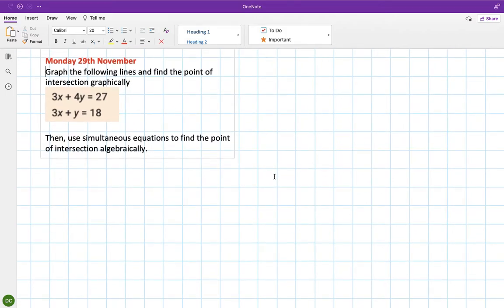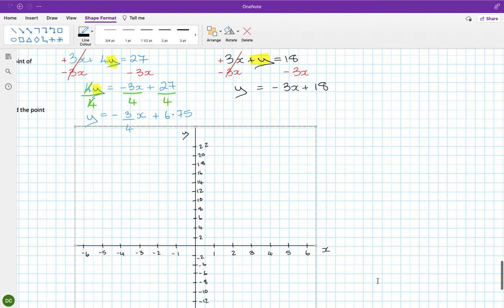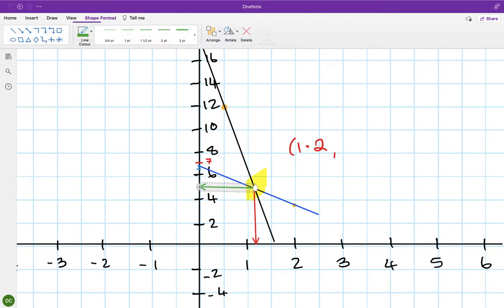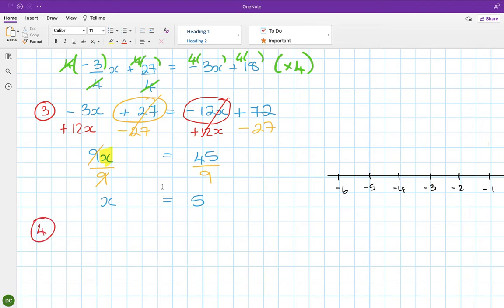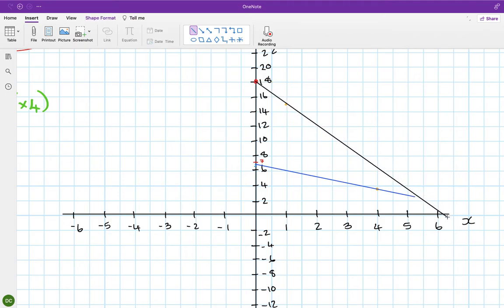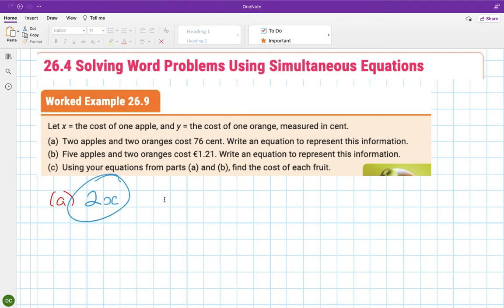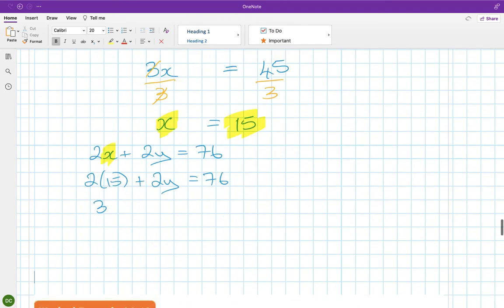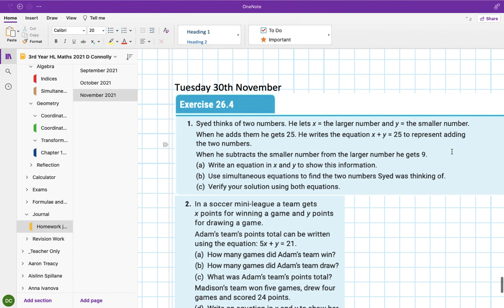Simultaneous Word Equations